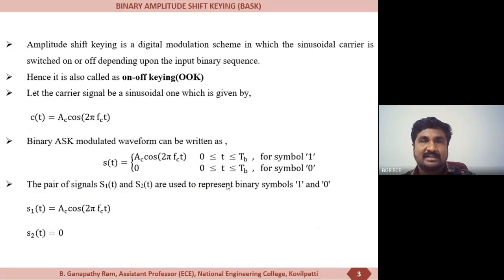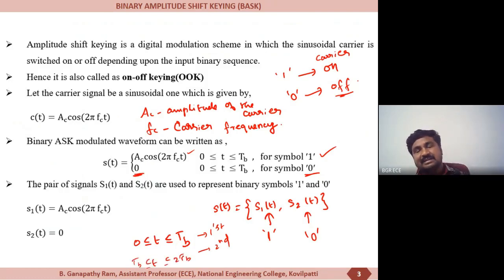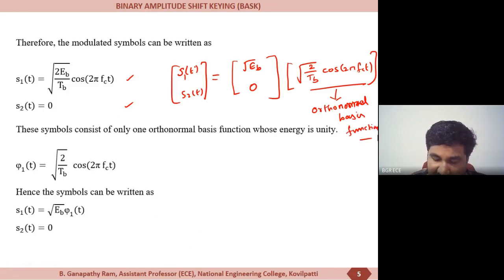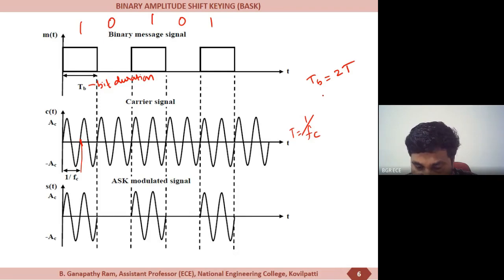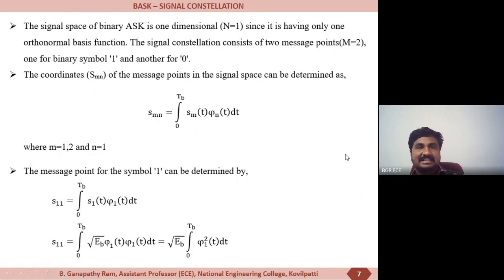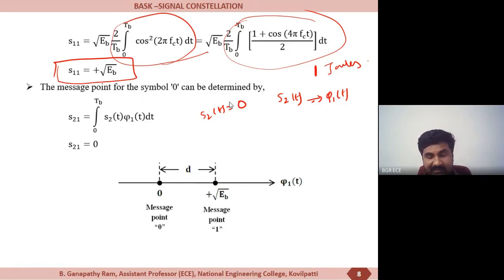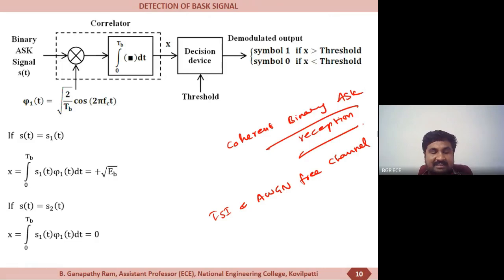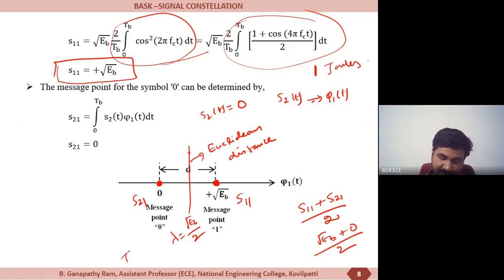Advanced Communication Systems Unit 4 Lecture 2 : Binary Amplitude Shift Keying (BASK)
This video deals with the Binary Amplitude Shift Keying (BASK) modulation technique. BASK is represented in time domain using mathematical and graphical forms. Signal constellation of BASK is explained. Generation of BASK signal and coherent detection of BASK signal are described.
Video lecture by Mr. B. Ganapathy Ram, Assistant Professor (ECE), National Engineering College, Kovilpatti, Thoothukudi, Tamilnadu - 628503.